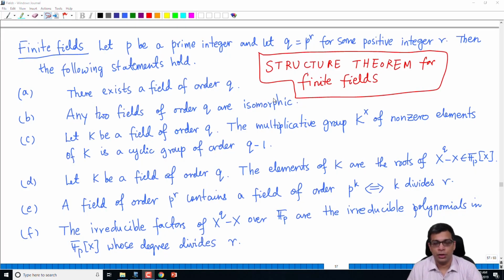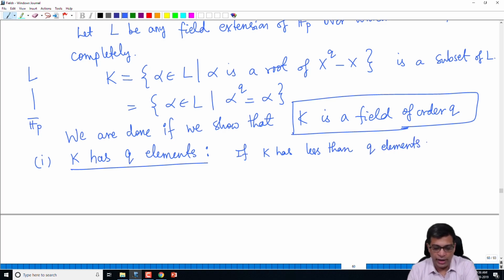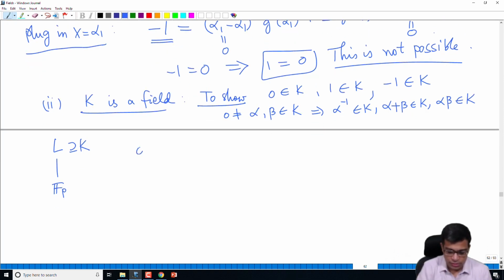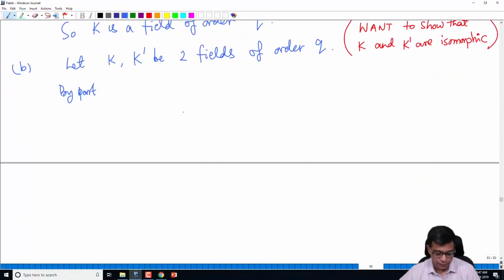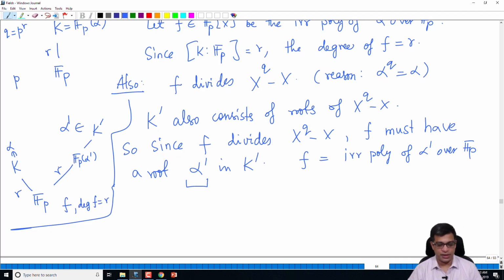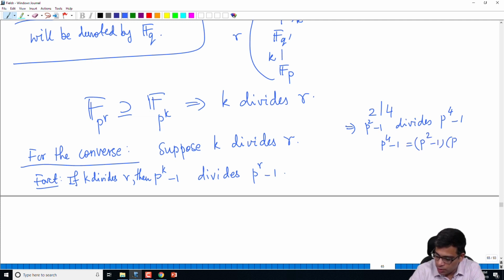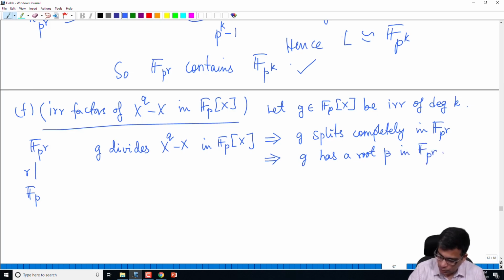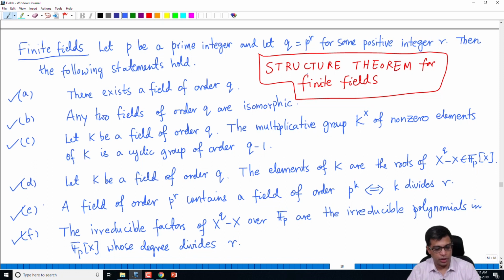Finite fields 2